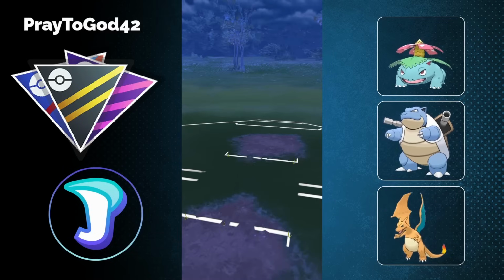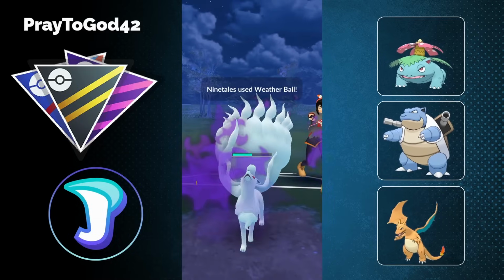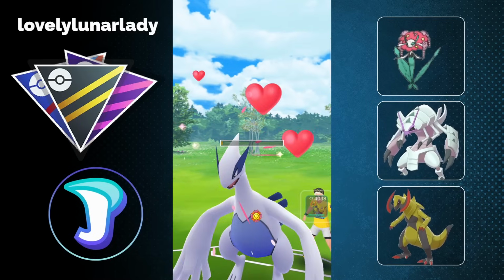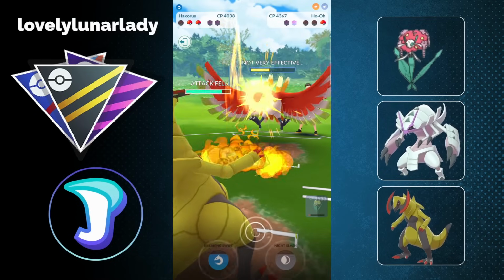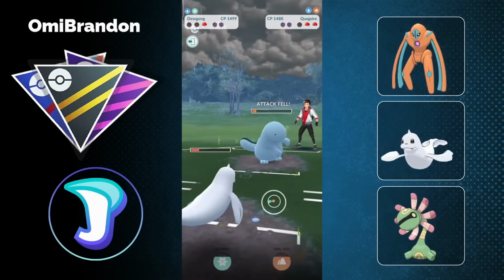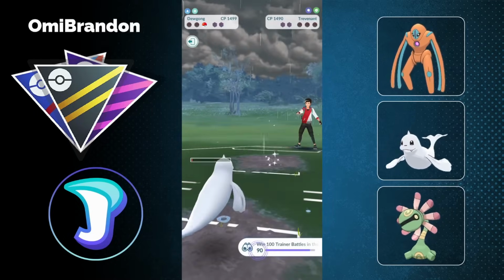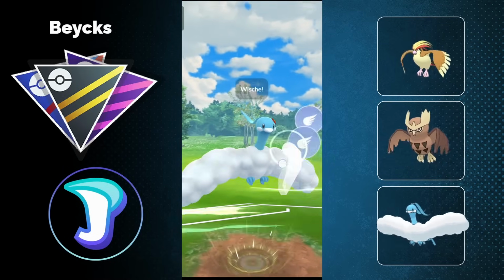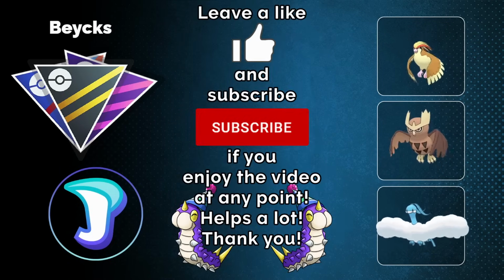WHEN YOU GET ALL DEBUFFS... *TOP 5* BATTLES OF THE WEEK | GO BATTLE LEAGUE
Taking a look at the top Battles of this week from the Community! Honestly game 3 was really reminding me of all my opponents haha

Thanks to my Channel Supporters:
MEWeedle
Fabianarmani
Ryan Broguiere
ShiftyWolf117
gloss
zdsgfhdfzgx
LilyNiRiain
Bantjh2o
Kaiwei Chang
張阿文
Firecow90